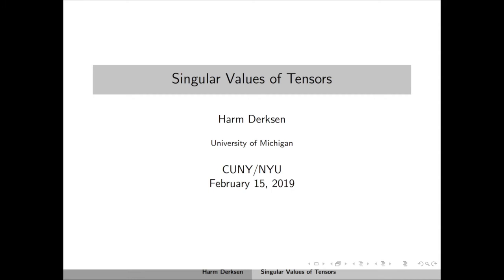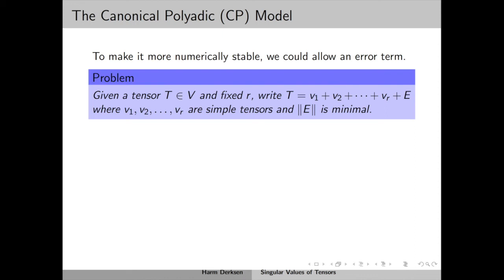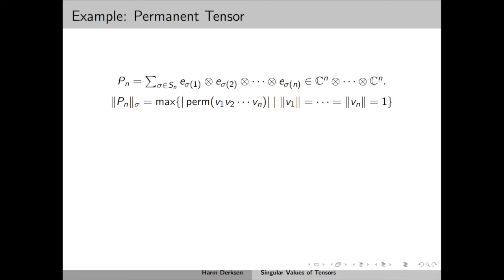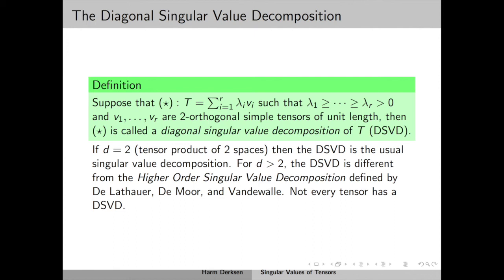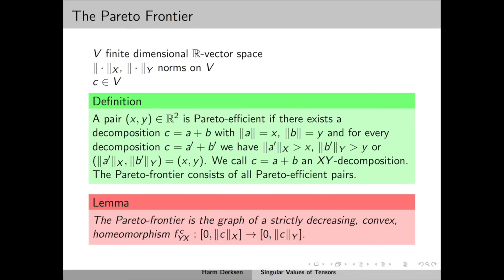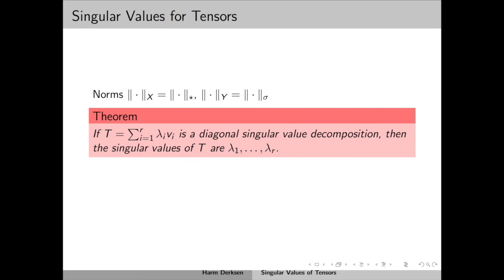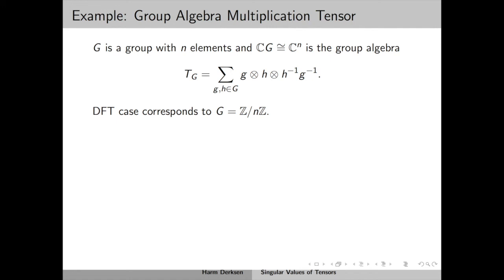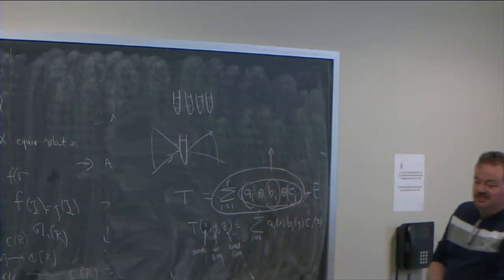02/15/19 Harm Derksen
Singular Values of Tensors